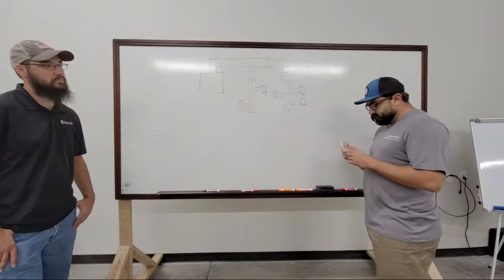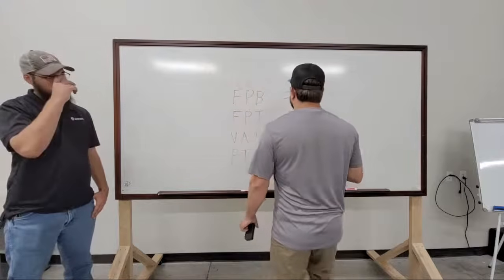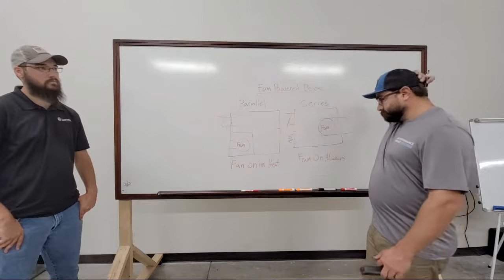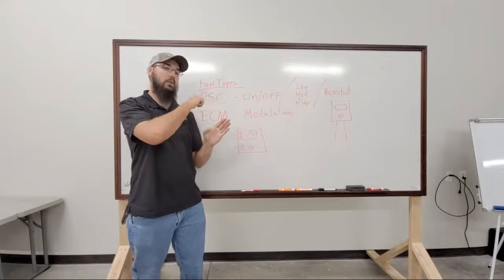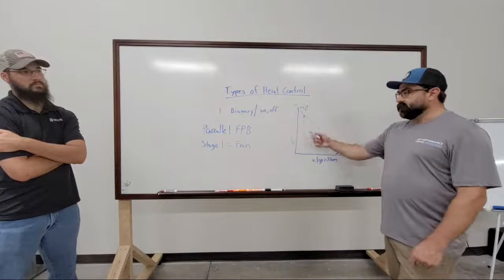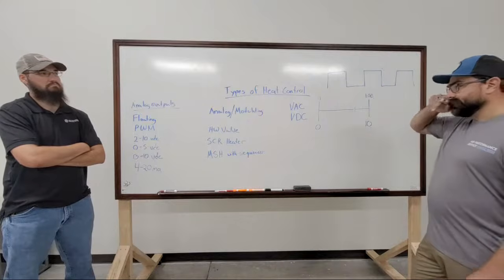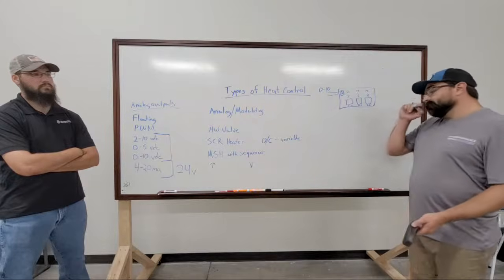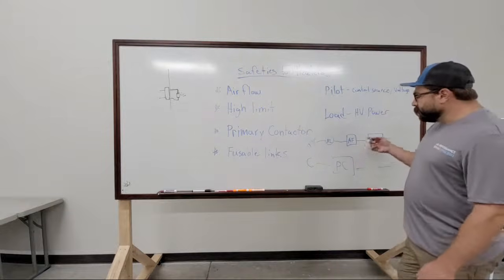Building Management System Terminal Units (VAV & FPB)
Get support today.

Building Management system training on different types of terminal units. This hvac training videos goal is to show basic design and operation of variable air volume VAV and fan powered box FPB units. Hvac technician and Building engineer will really benefit from this.